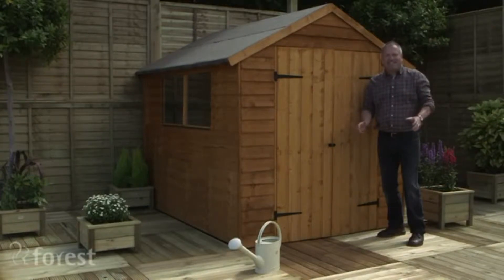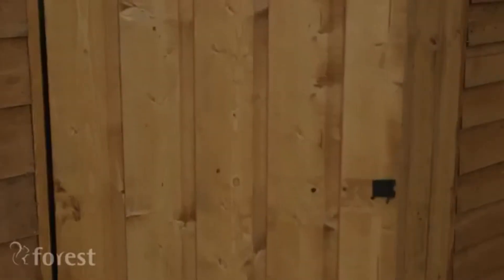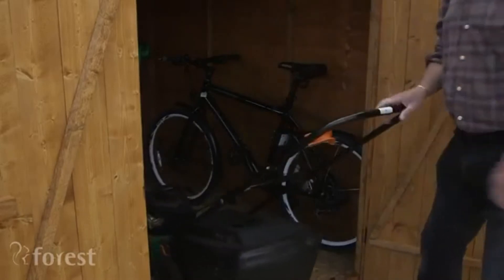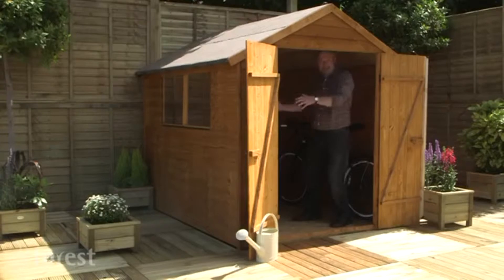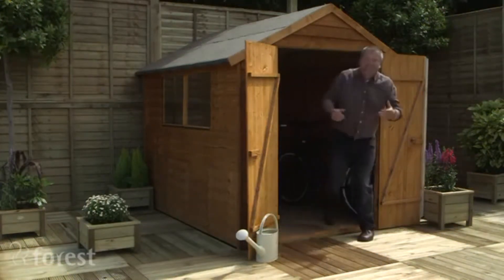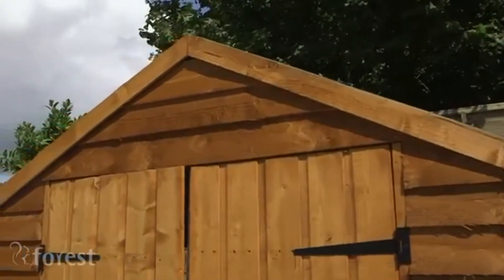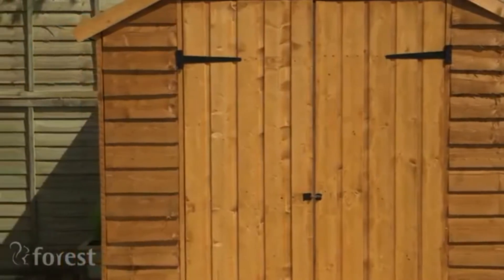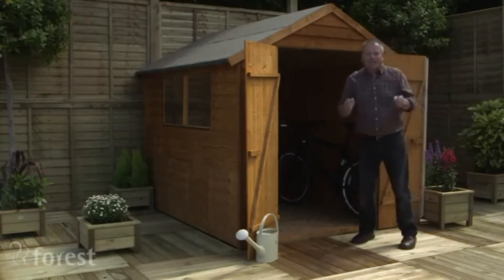Overlap APEX Wooden Garden Shed